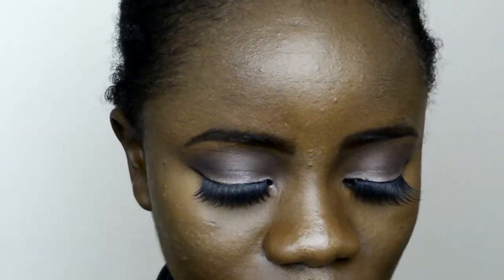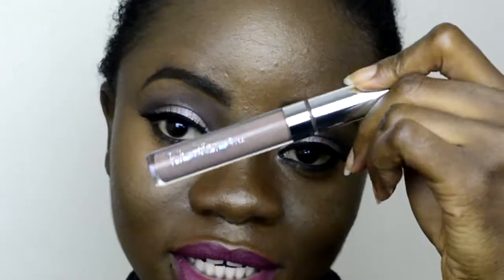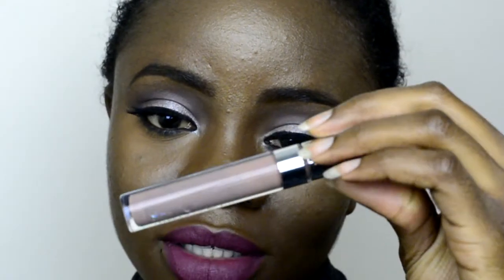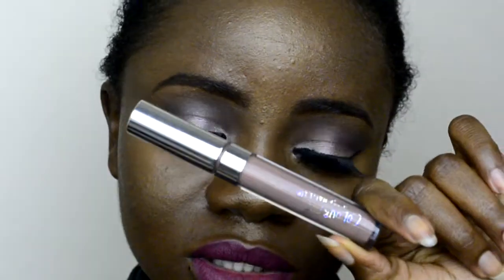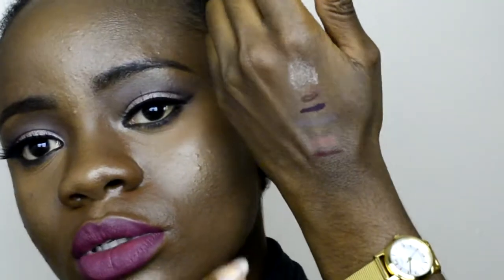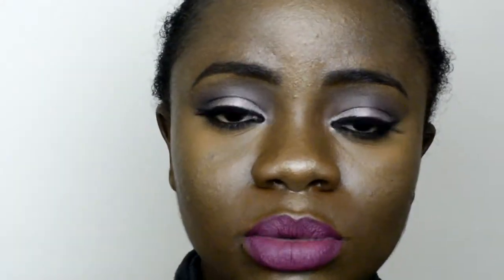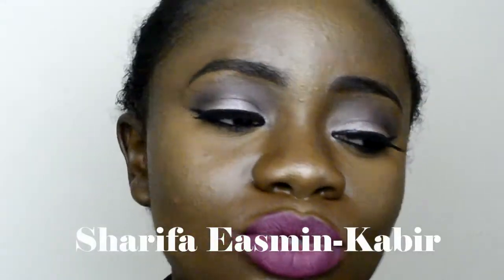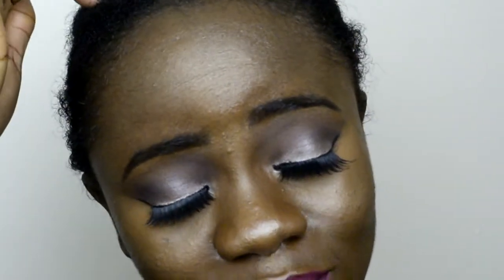Makeup Haul/Review Ft. Stila, Colourpop, Makeup Revolution / MAKEUP / theohsospontaneous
This is why I hate talking ...
Hope you enjoy this video though! ;)

Ebay Kabuki brushes
Amazon silicone brush cleaning pad

ohsospontaneus.blogspot.co.uk

Remi x.